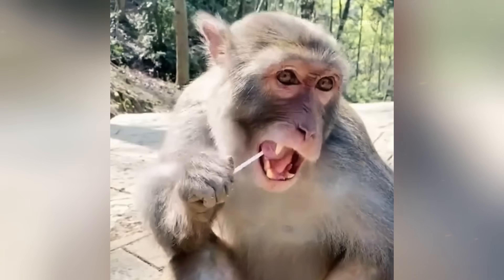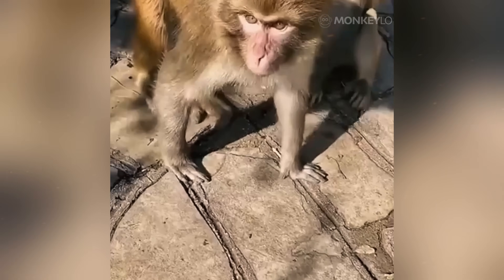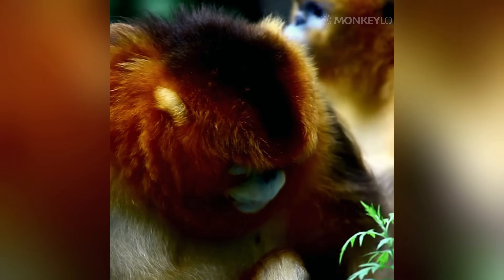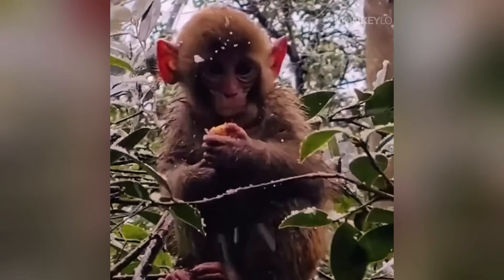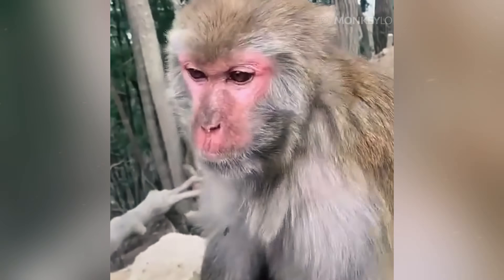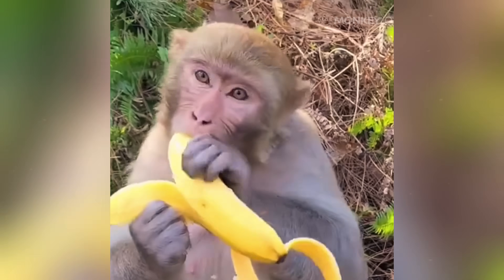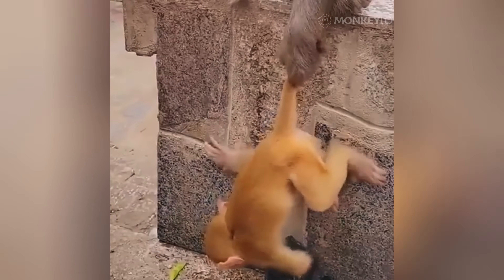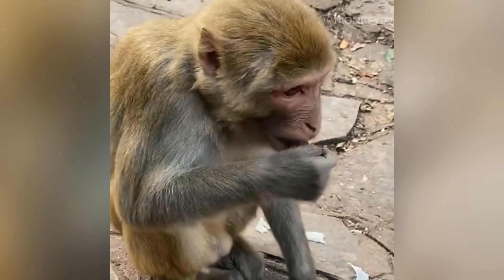How Fur Keeps Monkeys Healthy | The surprising benefits of monkey's fur!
A monkey's fur is far more than just a cute, fluffy coat. This video dives deep into the amazing secrets of monkey fur, revealing it as a high-tech, multi-purpose survival suit designed by nature. Discover how fur acts as a perfect thermostat, providing life-saving warmth in freezing snow and a surprising shield against the hot sun. We explore how it protects monkeys from insect bites and scratches, and how the essential act of grooming becomes the glue that holds their social bonds together. You will also learn about its most surprising functions: how fur is used as a silent communication tool to signal health and status, as a form of camouflage to hide from predators, and even as a tool for building nests or applying natural insect repellent. Join us to uncover why a monkey's fur is one of nature's most incredible and versatile designs.

Join us as we dive into the fascinating world of monkeys—exploring their behavior, different species, fun facts, and much more! From their habitats to their unique personalities, we cover it all.